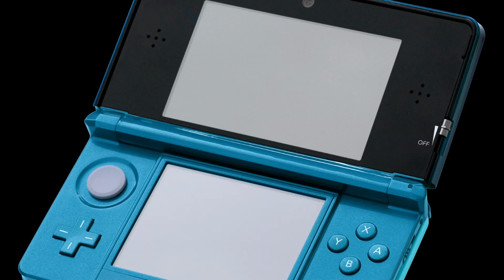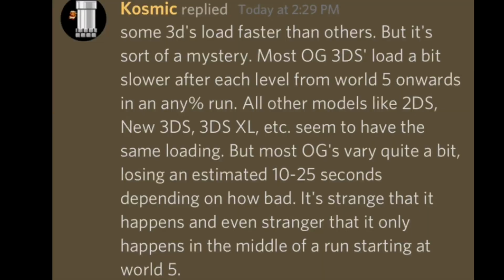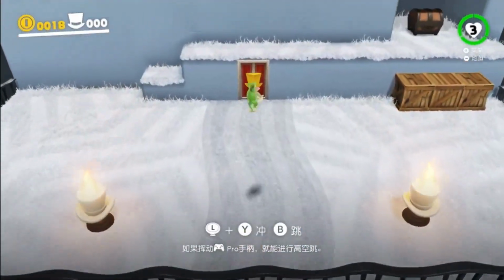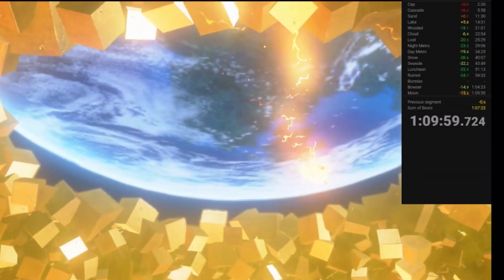The Best Console Exploits In 3D Mario Speedrunning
I really hope this video is good

Thanks to Nindiddeh, The SM64DS Discord, Vallu, Kosmic, and The SM3DL Discord for answering any questions I had regarding exploits :)

Nintendo Content Creator From Virginia.
Tryna Entertain You